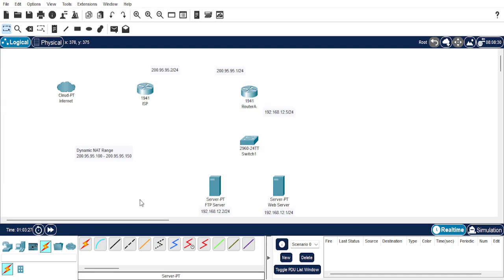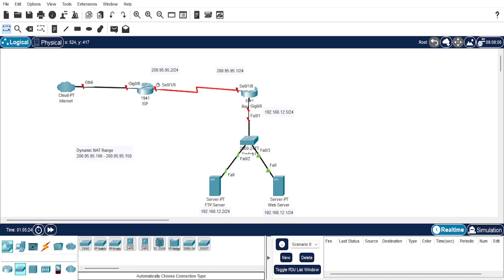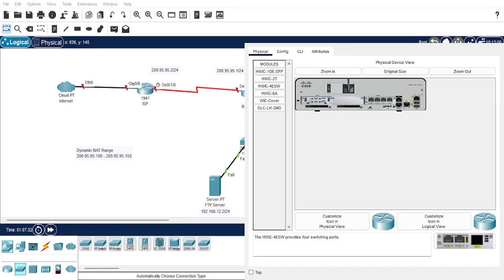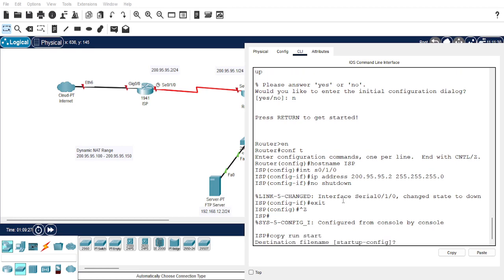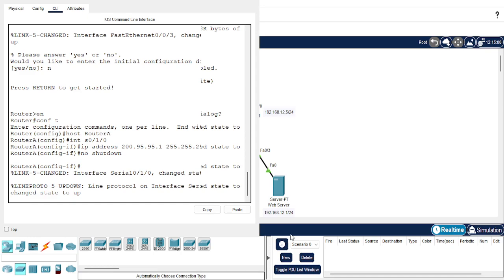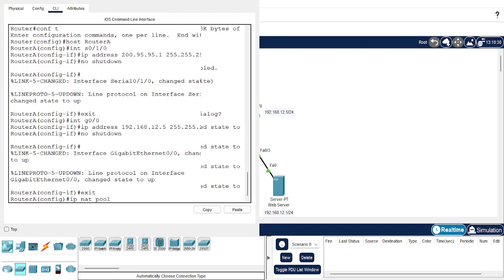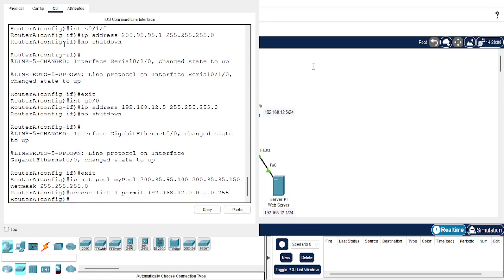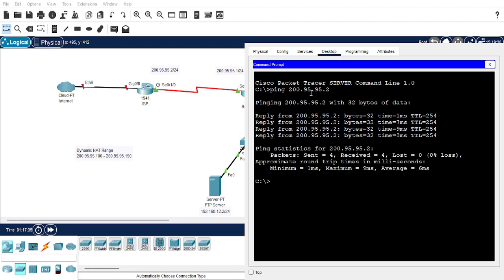Cisco Configuring Dynamic NAT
Learn how to Configure Dynamic Network Address Translation to establish Public IP Addresses for accessing the Internet with.

This demonstration uses Cisco Packet Tracer

Intro: 00:00
Configuring Hardware: 00:38
Cisco Standard Equipment: 02:17
Configuring IP on Servers: 02:40
Configuring IP on Router Interfaces: 04:40
Configuring Dynamic NAT: 09:50
Testing it out: 14:10